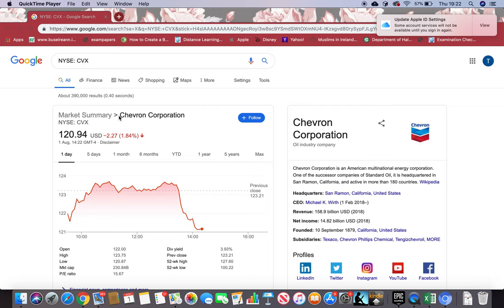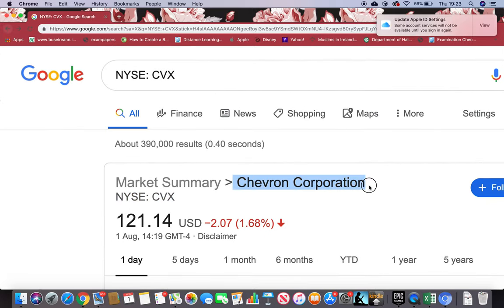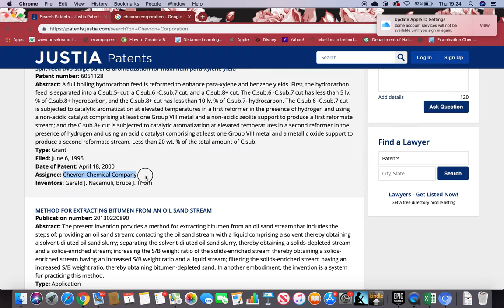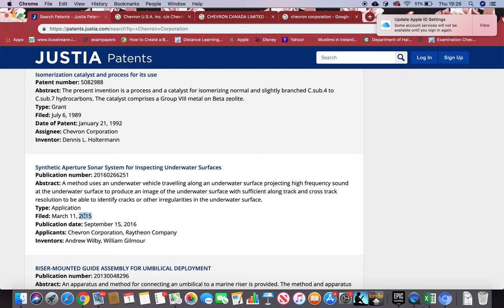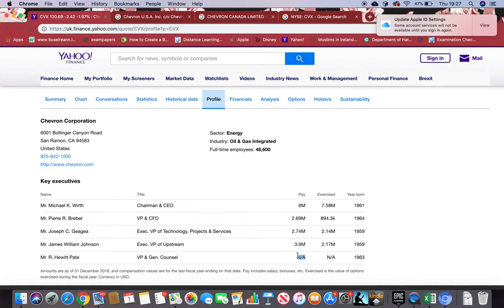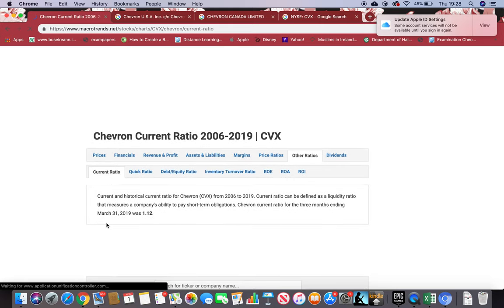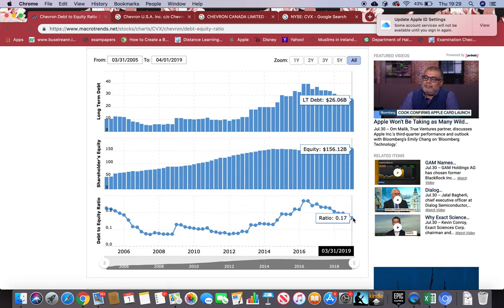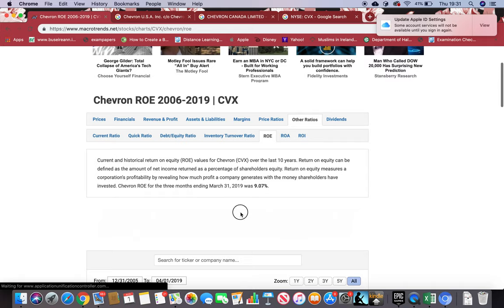Chevron Corporation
In this tutorial I will be going through some of the tricks to scan  Chevron Corporation